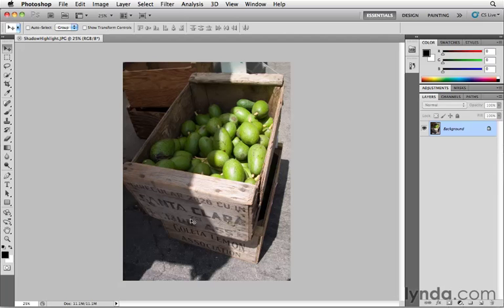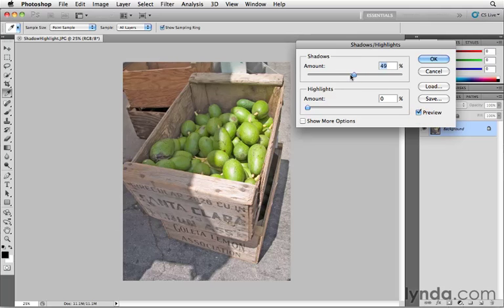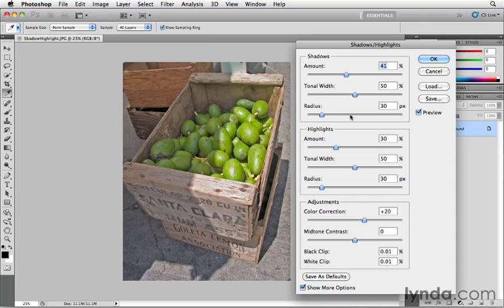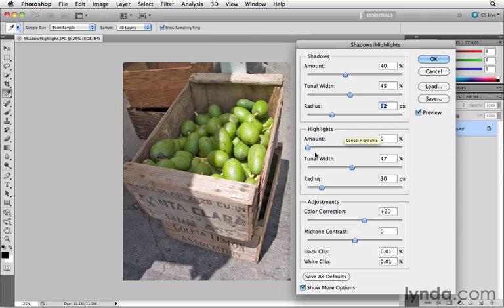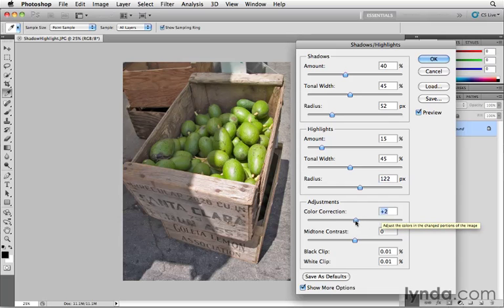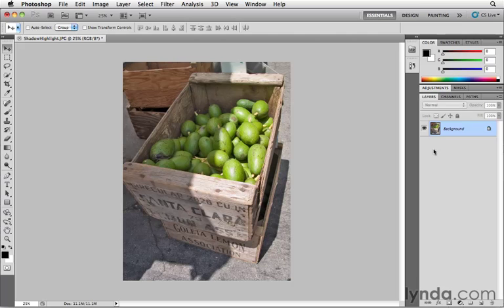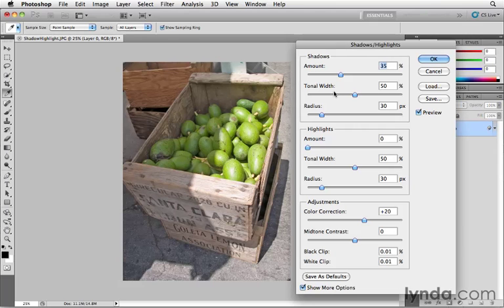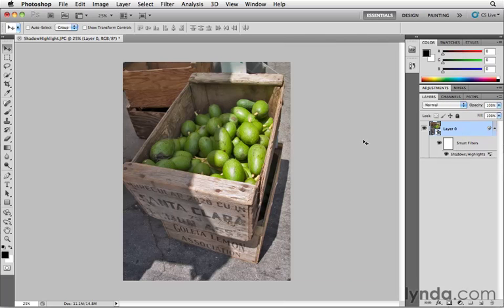1401 Shadow Highlight